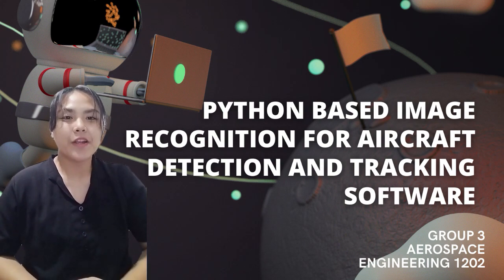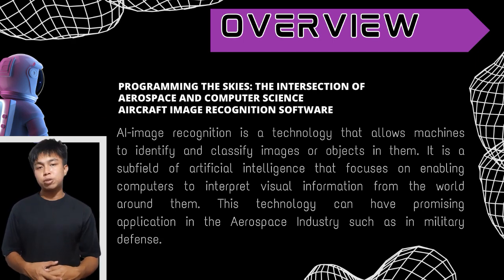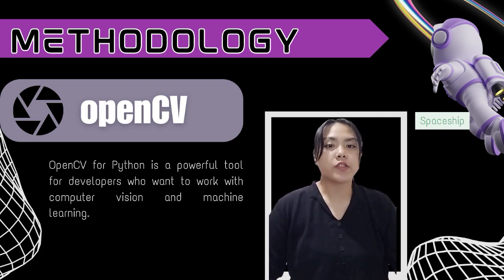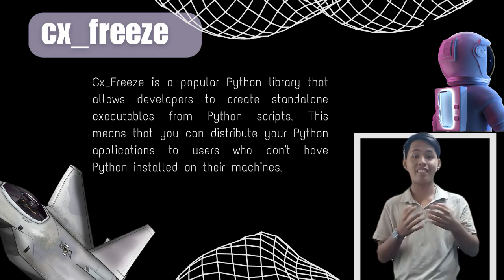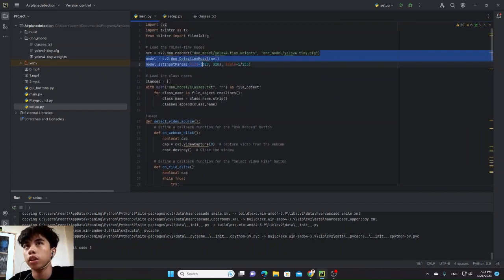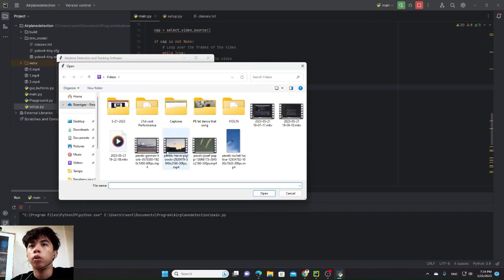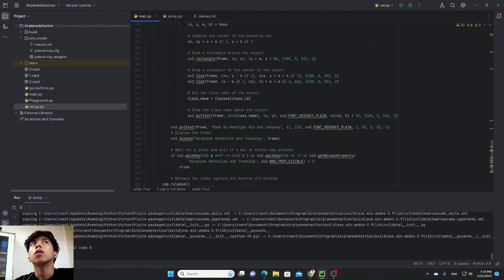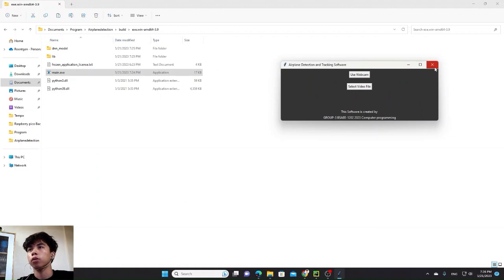Group 3 PYTHON BASED IMAGE RECOGNITION FOR AIRCRAFT DETECTION AND TRACKING SOFTWARE